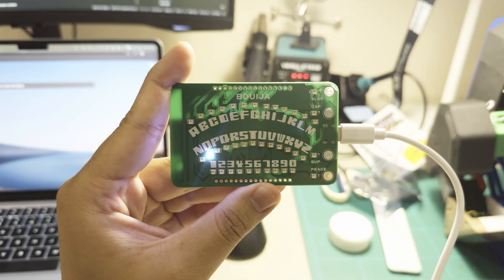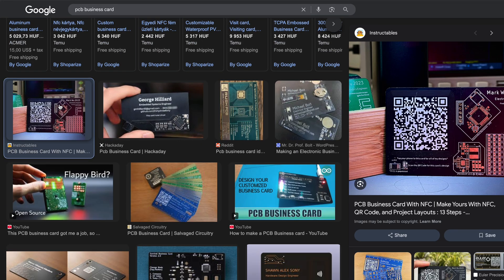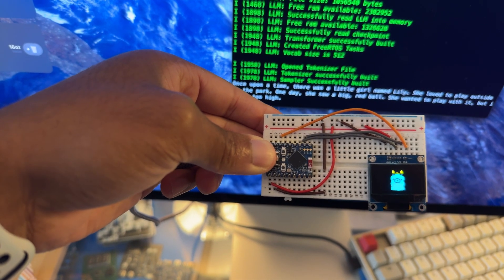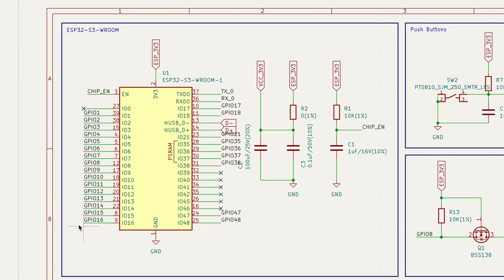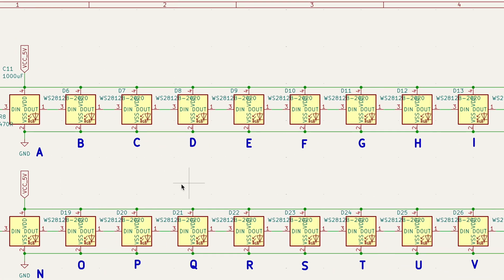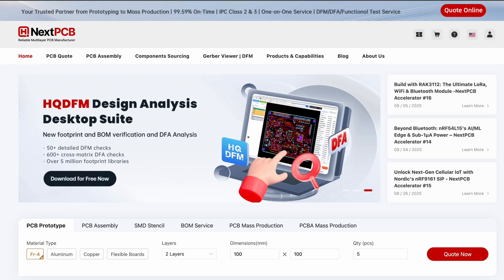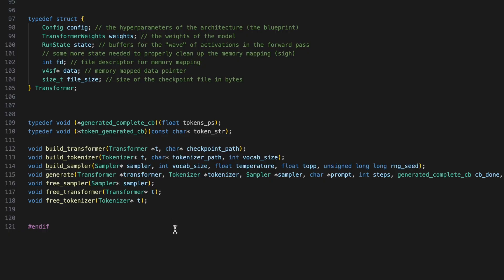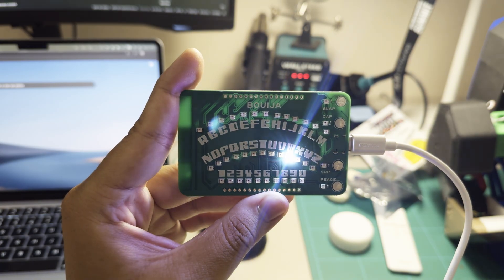Running "LLM" Locally On An Ouija Board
A PCB business card that runs an LLM locally with an Ouija board-inspired LED layout.

🧑‍💻 Source Code
You can find the schematics and firmware of the business card

🎞️ Chapters
00:00 - Intro
00:24 - Backstory
01:33 - Schematics and PCB
02:29 - Sponsor
03:16 - Firmware